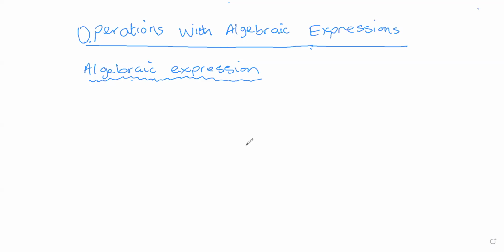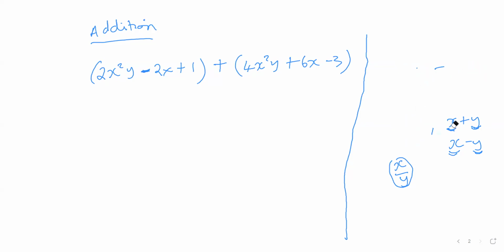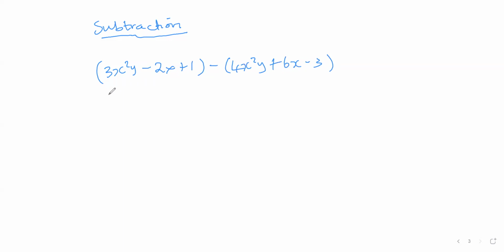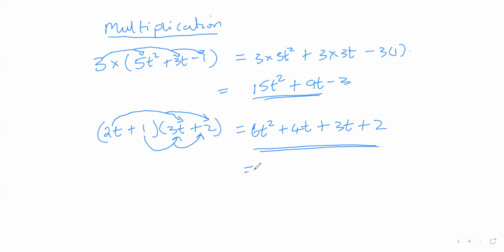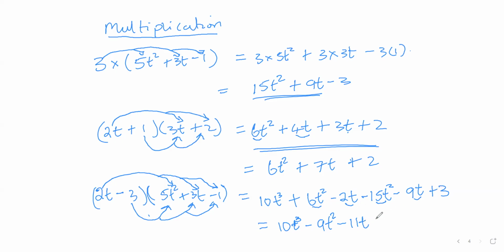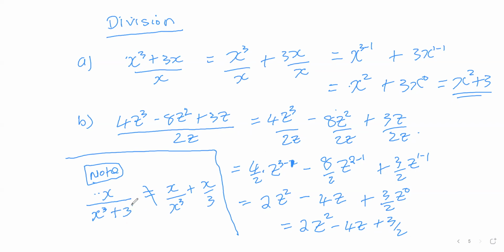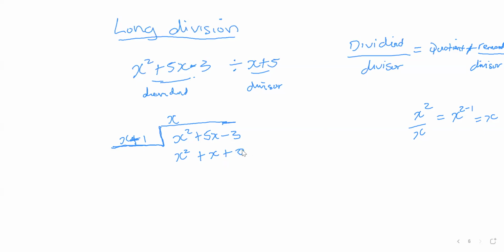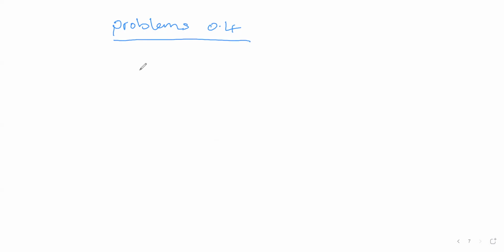eMath88 - Algebraic expressions part 1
In this video, we describe operations on Algebraic expressions and use them in several examples together with the laws of exponents and radicals to simplify algebraic expressions. Tutorial questions are taken from problems 0.4 of the book titled introductory Mathematical Analysis for Business, Economics and the life and Social Sciences by E. Haeussler, R. Paul and R Wood (Thirteenth edition).